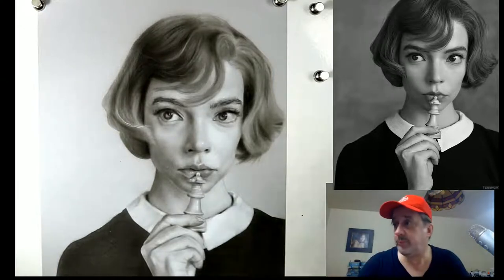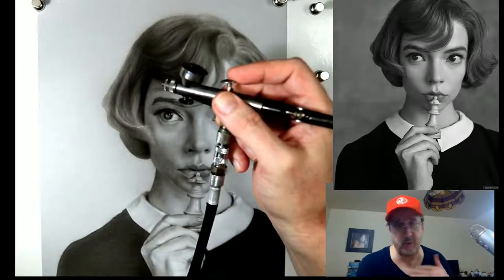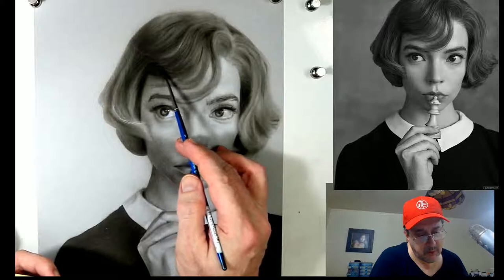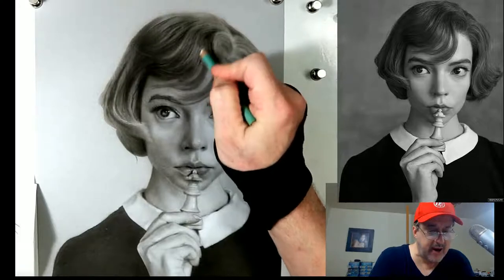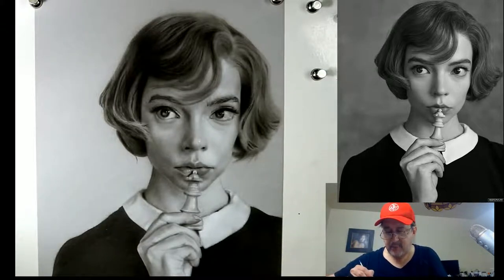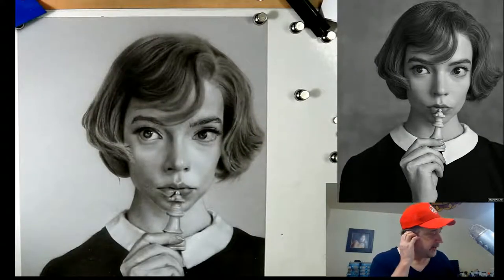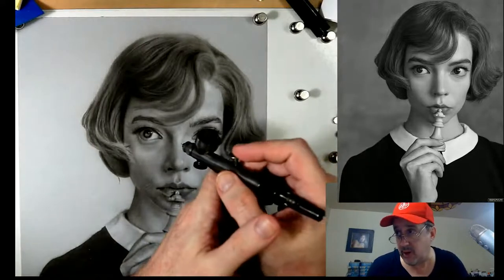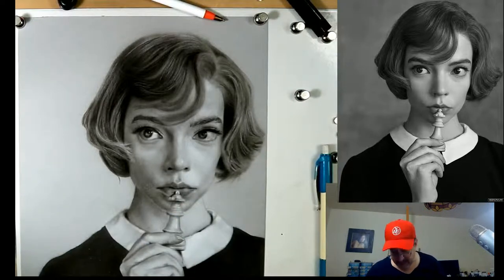Painting The Queen's Gambit Actress Anya Taylor-Joy in Airbrush and India Ink Part Seven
Painting The Queen's Gambit Actress Anya Taylor-Joy in Airbrush and India Ink Seven This is a full tutorial in several episodes. Enjoy the airbrush process with me. For more information on the materials I use, my airbrush classes, my customed Badger Airbrush, and my famous mentorship program log onto: